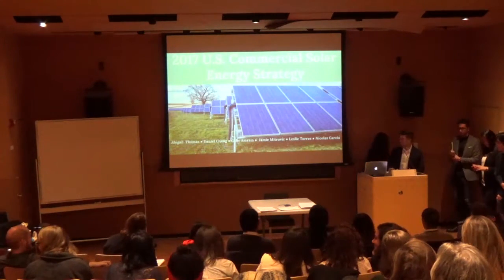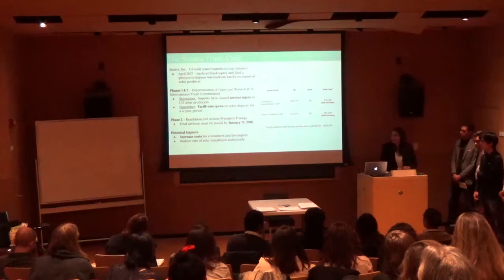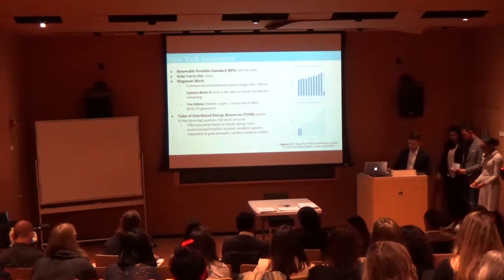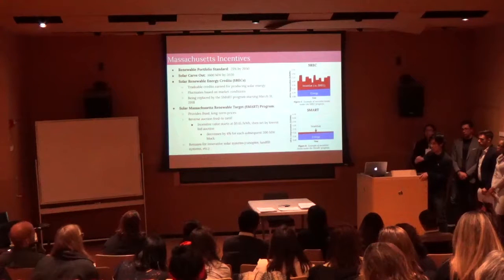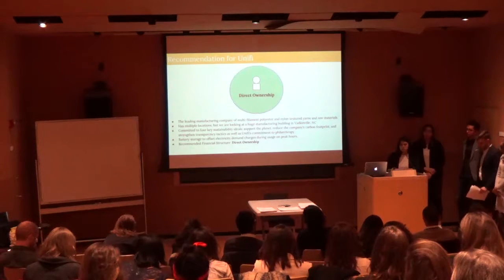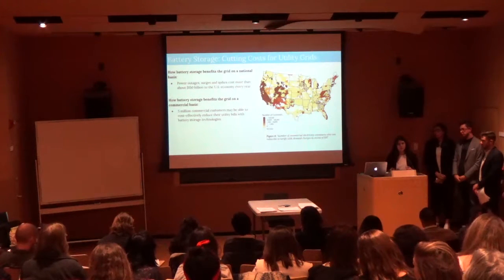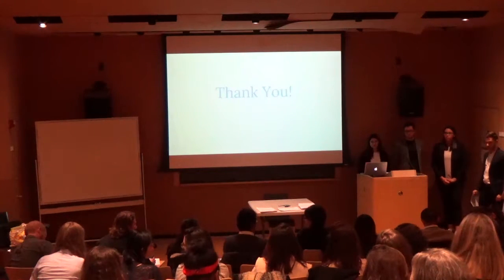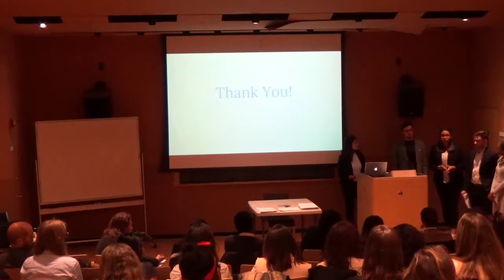Developing Solar Projects Across the U.S.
Instructor: Brendan Noakes

2016 was a record year for the solar industry in the U.S. The commercial solar industry experienced very high growth during this period, and proves to be the number one driver to offsetting commercial and industrial clients’ energy consumption with energy from the sun.  Students will work in groups to learn about PV technologies, PV incentives (state and federal), learn about different design practices; understand the different types of solar energy players in the market (i.e. installer, developer, solar investor) and will identify why it makes sense for large commercial customers to install solar energy both onsite and offsite.  Students will conduct site visits and work alongside solar energy partners to help develop a solar project from start to finish. Once students understand the economics behind a commercial solar project work and  can explain the relevant clean energy financing solutions - they will be able to convince commercial property owners ‘to go solar’ and put together real-life proposals